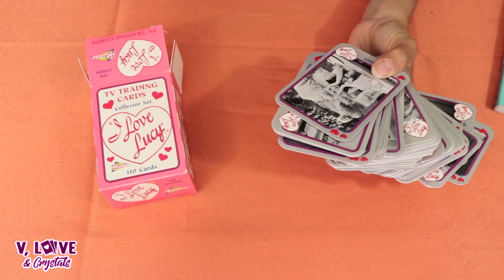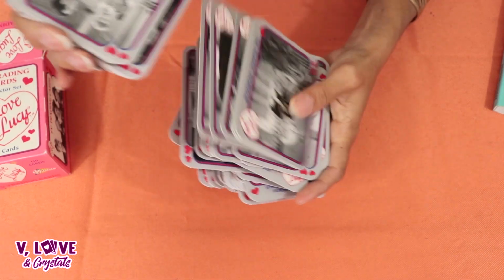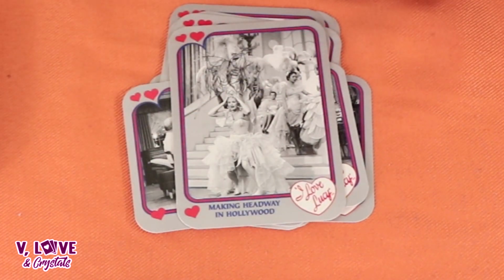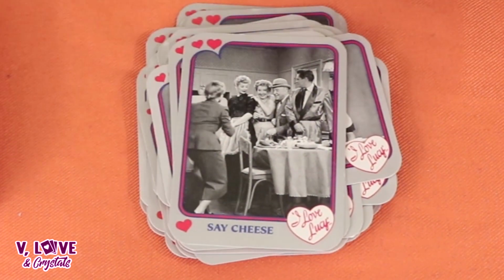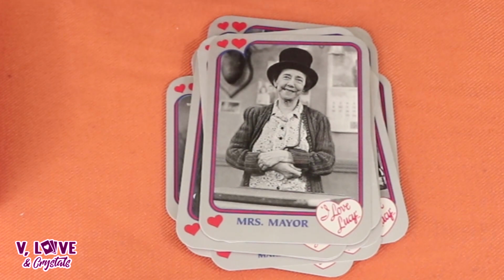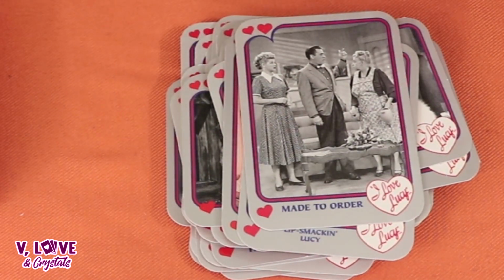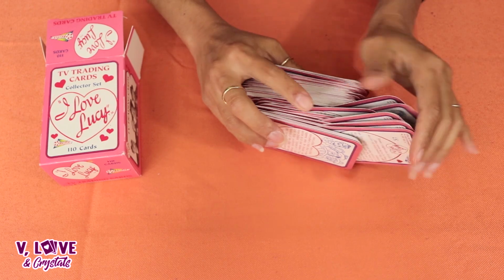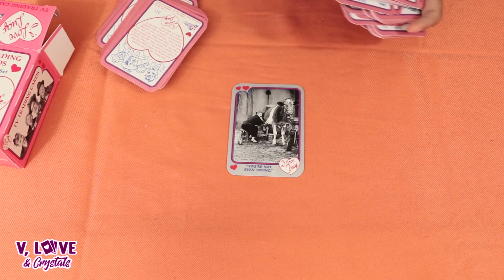I LOVE LUCY TV TRADING CARDS DECK REVIEW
I LOVE LUCY TRADING CARDS
💟 THANK YOU PATRON: Mike G. (Father Figure)
🦄 RAVEN'S WAND ORACLE
🔮 CRYSTAL BALL ORACLE
★ GODDESSES POWER
🎴 ENCHANTED MAP
🦄 PLAM'S SHOP
★ MESSAGES FROM BEYOND
💟 CRAZY SEXY LOVE NOTES
★ NEON MOON TAROT
🦄 NOTES FROM UNIVERSE: LOVE
💟 NOTES FROM UNIVERSE: Abundance
🔮GREATER HAND ORACLE
🎴 PERSONAL POWER DECK
🦄 WISDOM KEEPERS ORACLE
★ EVERYDAY WITCH TAROT
💟 EVERY DAY WITCH ORACLE
🦄 WITCHLINGS ORACLE
🎴 RIDER TAROT
★ KAWAII TAROT
🦄 SPIRIT ANIMAL CARDS
💟 DIXIT CARDS
💬 RATUKI CARDS
🦄 BOB ROSS CARDS
♫ WITCHES' KITCHEN
💟 WITCHES WISDOM